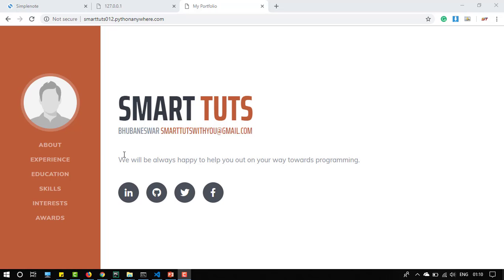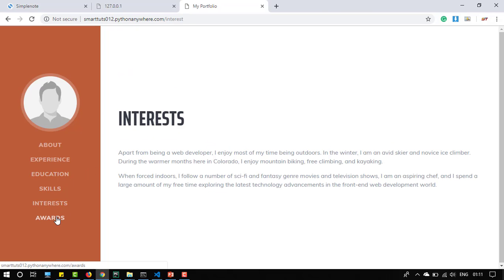Django Basics tutorials with your portfolio project| ClerCode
Hi friends! Welcome to ClerCode Software Training Center,  With a mission to create a community of smart learners and help each other in their professional and personal life we provide content.

In this series, you are going to create Django basics with creating and hosting your own portfolio website for free.

Join us on TheCorporateDoor.com.